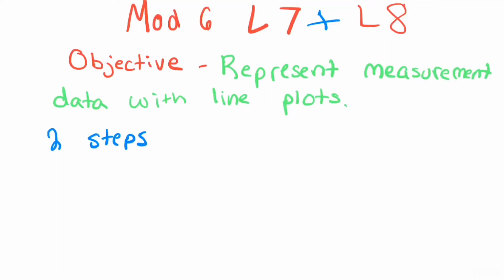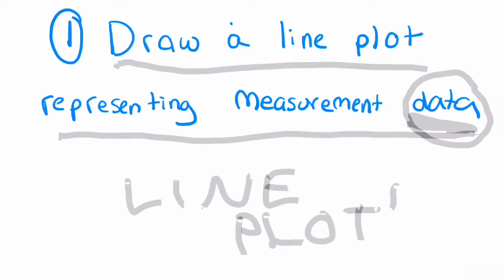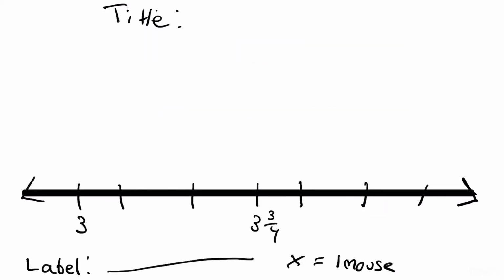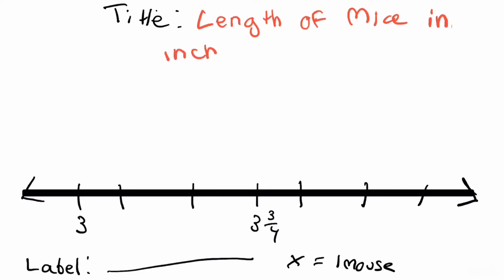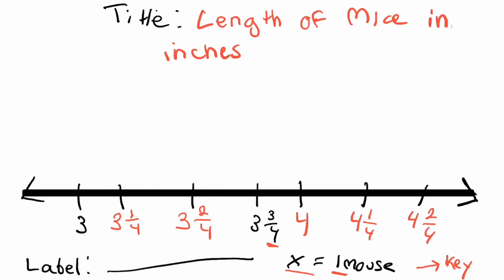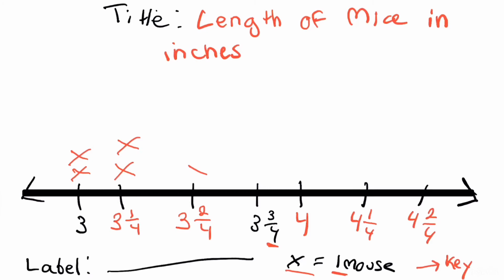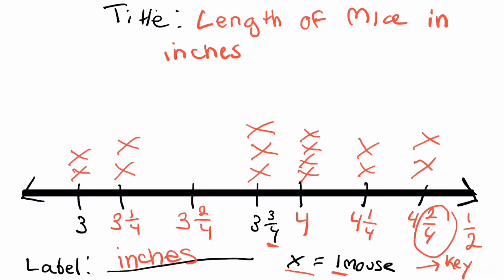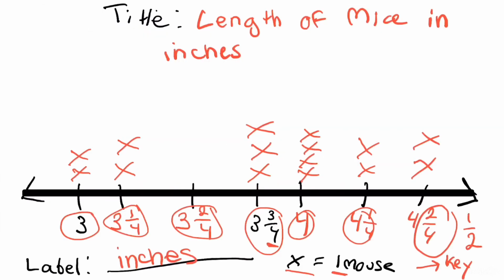Math: Module 6, Lesson 7 and 8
Module 6 Lesson 7 and 8 tips and helpful hints when working on Zearn.